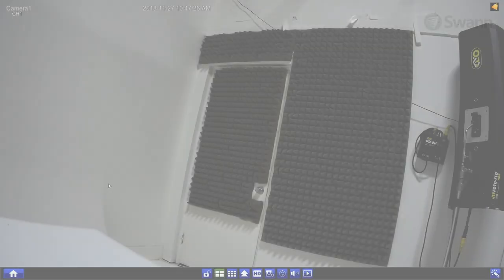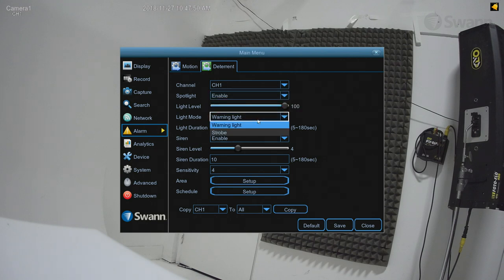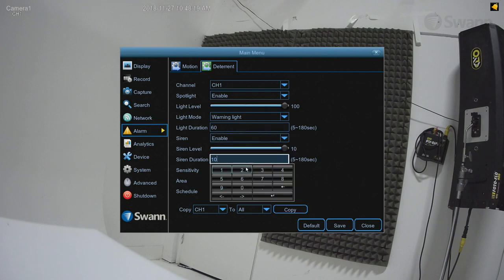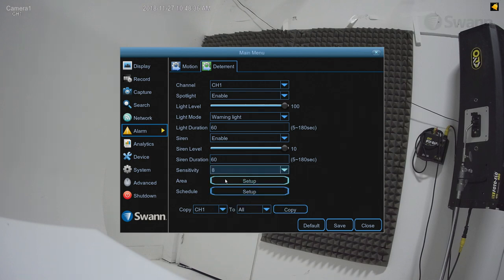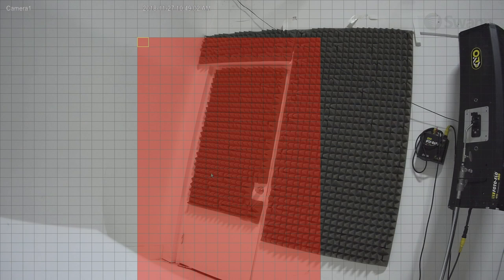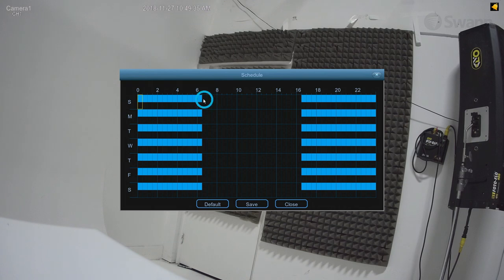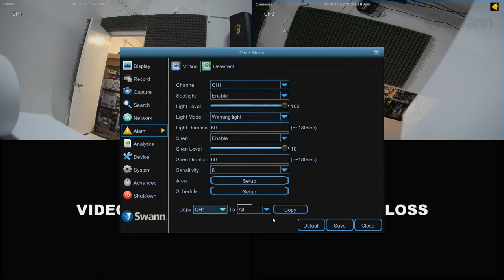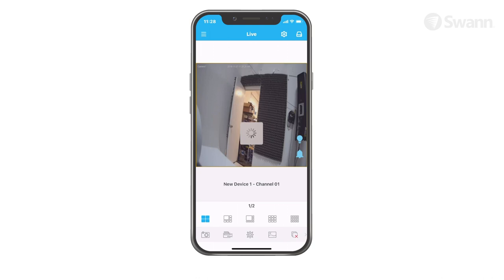Swann Spotlight Add-on Security Camera Settings Setup 4K NHD-885MSFB, 5MP NHD-865MSFB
Product web pages:
8MP / 4K Spotlight Security Camera

Product Description (4K):

Packed with crime prevention features this 4K Ultra HD IP security camera is the perfect addition to your Swann NVR-8580 to cover blind spots.

Get security evidence in 4K Ultra HD. Zoom in to essential evidence such as license plates & faces, while night vision keeps your property protected 24/7.

The camera turns the lights on & trigger recording when it detects heat. The 2-way audio & siren let you talk back & scare off intruders.

Audio capture adds another layer of evidence and lets you hear off-screen noises and identify voices by age, gender, accent & language.

Video analytics trigger recording & alerts with Face Detection, Line Crossing Detection, Intrusion Detection, Person Detection & others.

True Detect Thermal Sensing detects motion by heat, such as from people & cars, to trigger recording and push notifications, virtually eliminating false triggers.

The sturdy aluminium construction is built tough for the outdoors or indoors with IP66 weatherproof rating.

An 60ft (18m) Ethernet cable is included for connecting the camera to the NVR to transmit power, video & audio via the same cable.